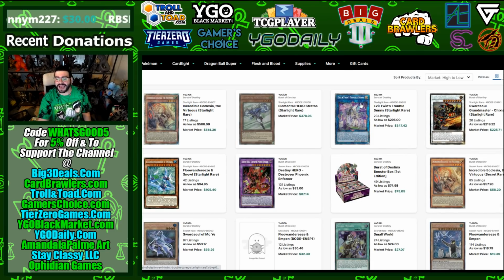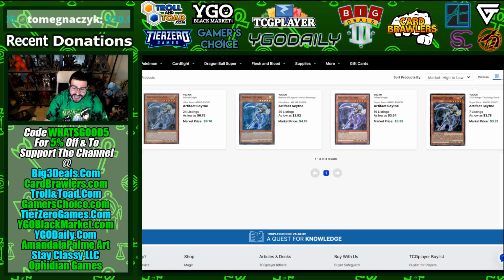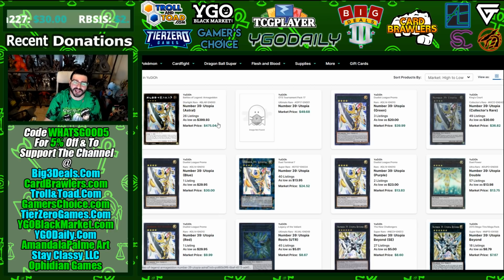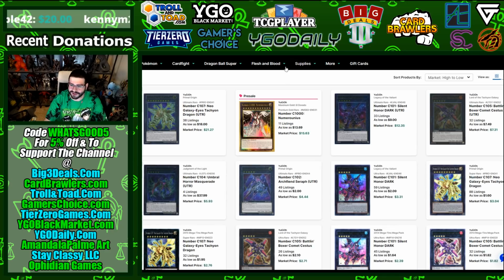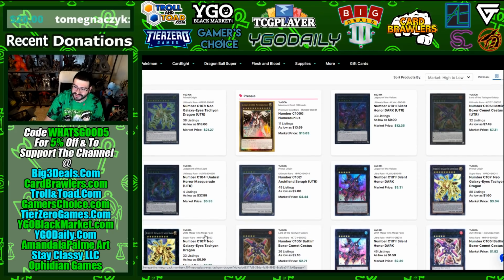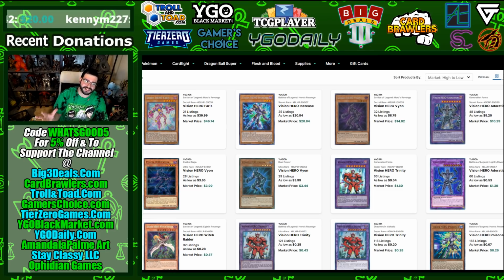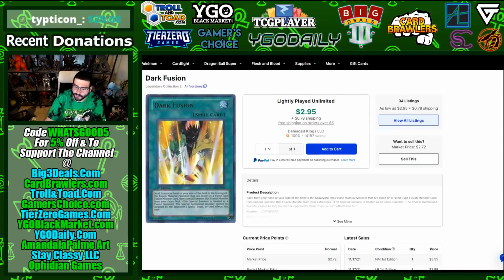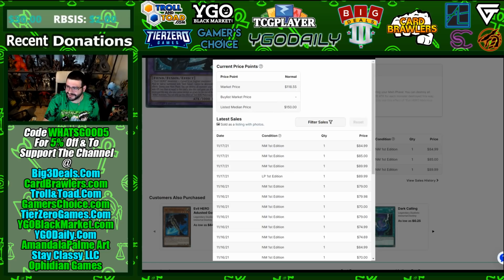Brothers of Legend DESTROYS the Market!!! Buy This Meme NOW!? House of Champs Yu-Gi-Oh Market Watch